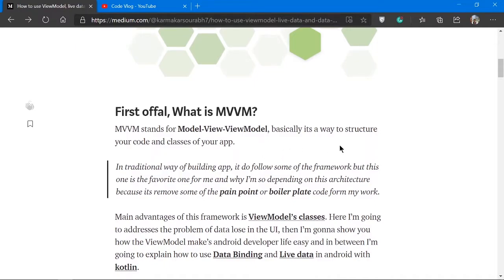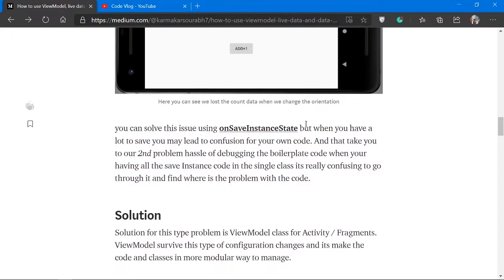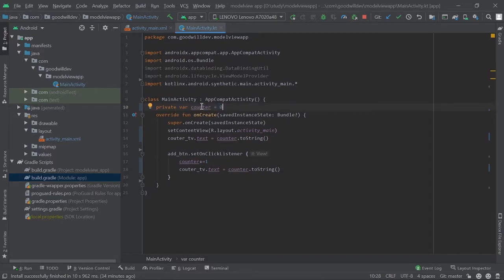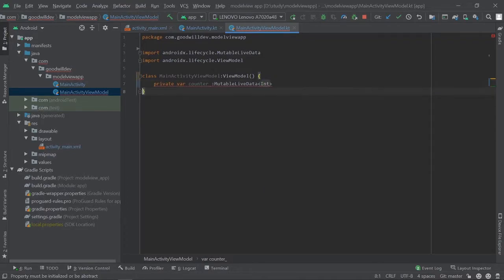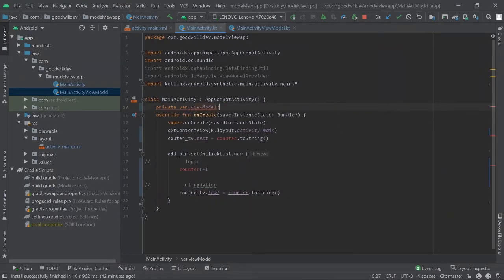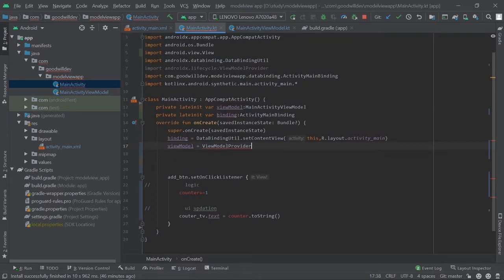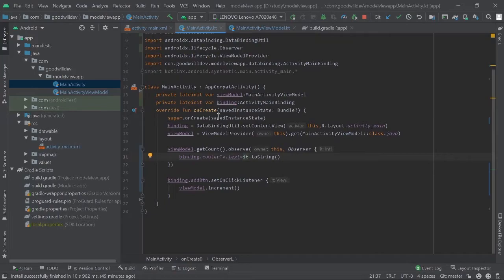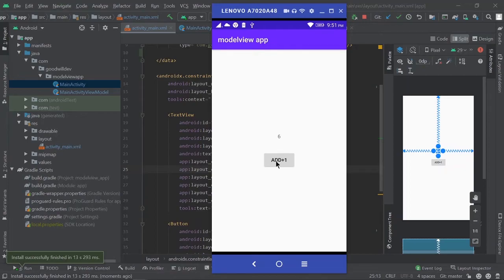How to use ViewModel, live data and data binding (MVVM) — android tutorial using kotlin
Did you want to learn how to use ViewModel, live data, and data binding, Then this is the simplest example of ViewModel live data and data binding in android with kotlin you need to watch.

In case you want to learn by reading then you must check out my medium article.